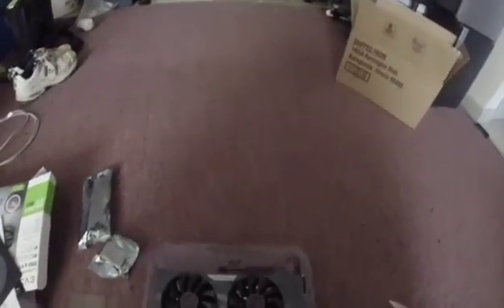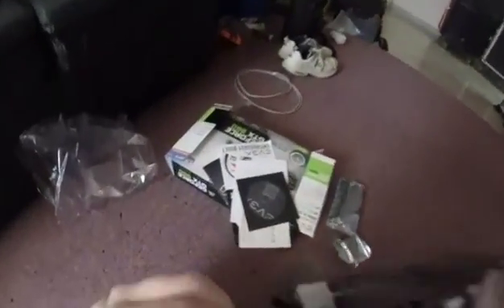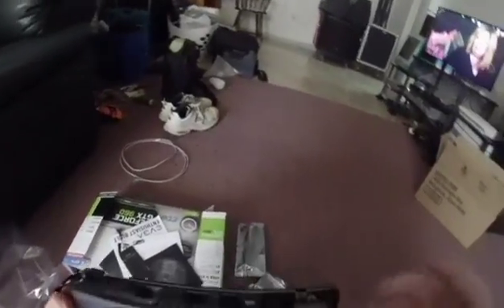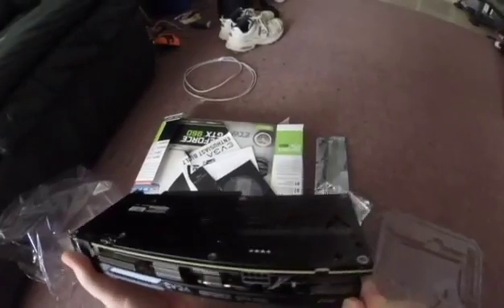EVGA GTX 960 FTW Unboxing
In this video I Unbox an EVGA GTX 960 FTW Graphics Card. I will be installing this in my main rig and doing some benchmarks and showing off this graphics card in action.

Thanks to Cutting Edge Gamer for hooking me up with this card.

Misspeak I went through the full lease process to get this card. This was not a sponsor hand over, I had to pay for this card. Still use the link to get yourself on this amazing bandwagon to get a great graphics card like this one.